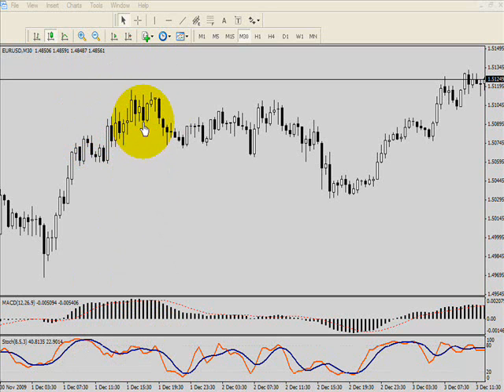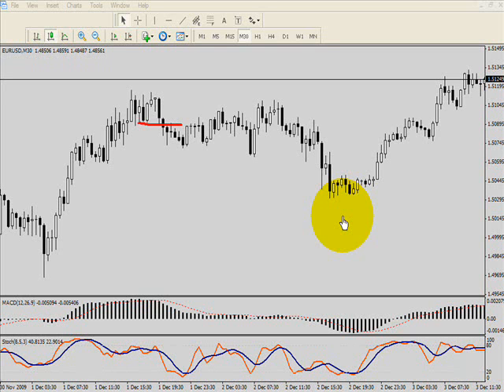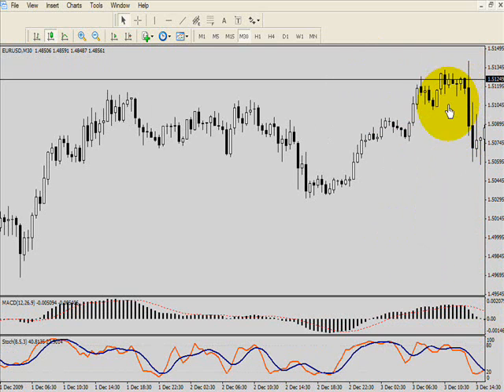Forex Trading over 100 pips on one trade